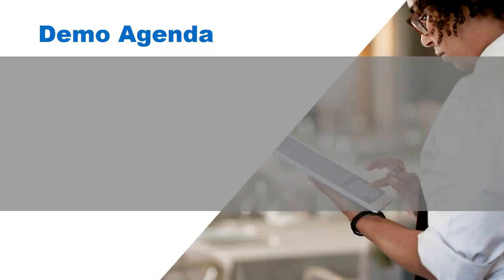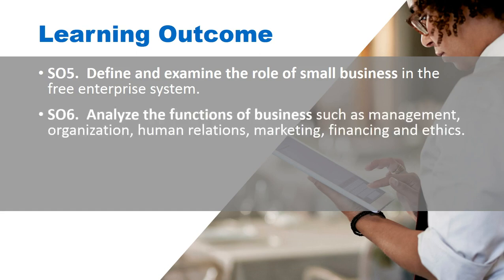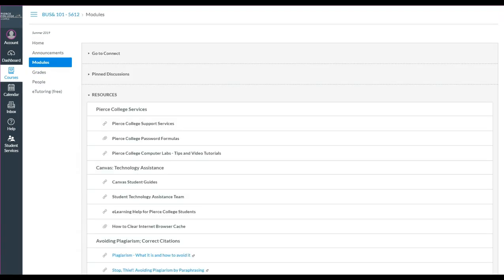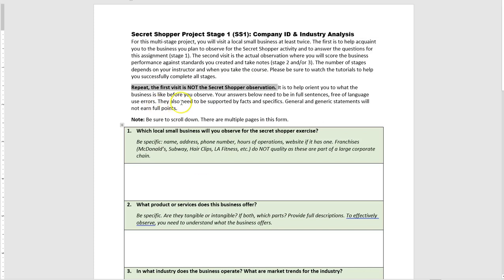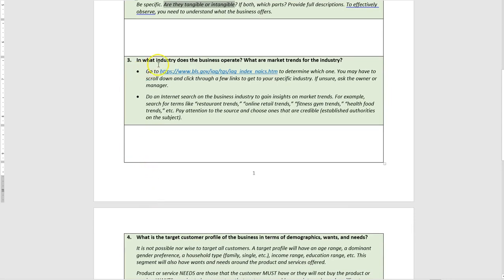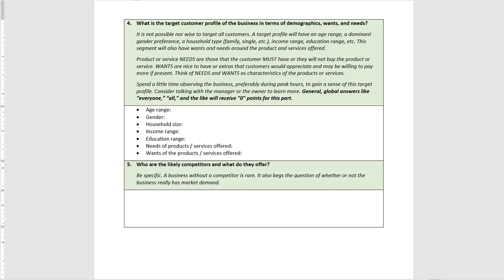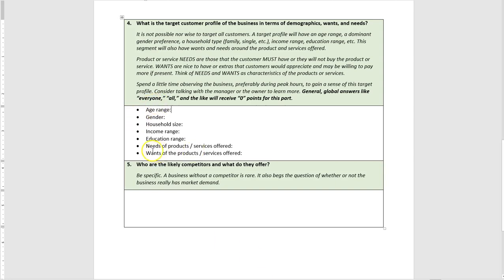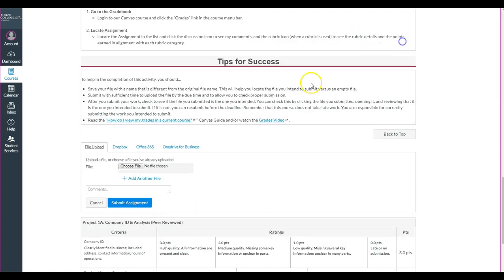BUS 101 - Intro to Business Secret Shopper Project - Stage 1 (Business ID & Industry Analysis)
Prof. Bustillo-Booth goes over how to complete stage 1 of the multi-stage project deliverable, Secret Shopper, for BUS 101 - Introduction to Business. This tutorial walks students through how to complete the business identification and industry analysis worksheet.